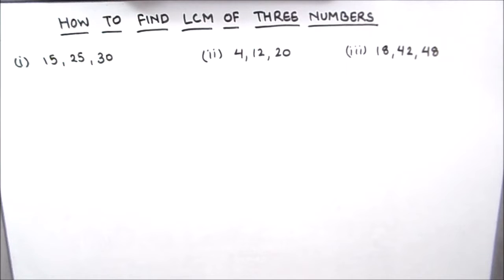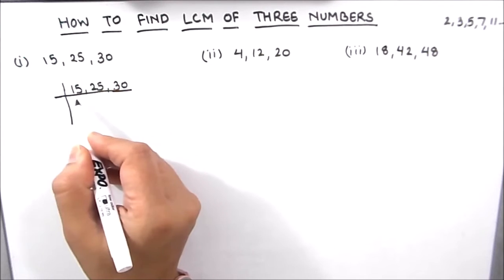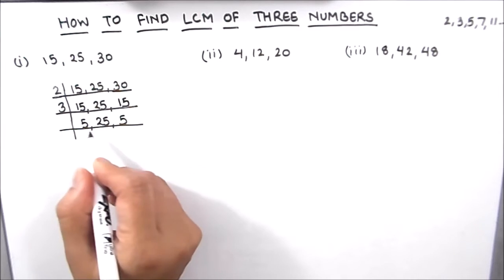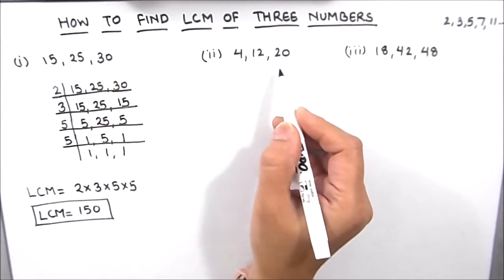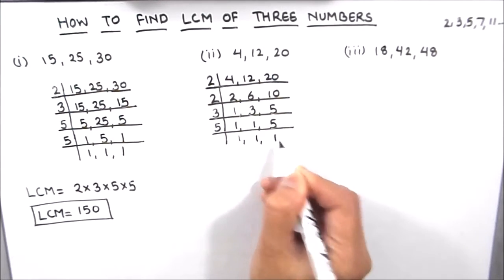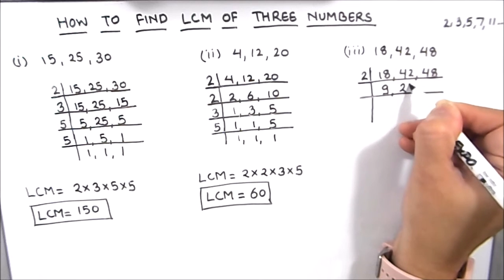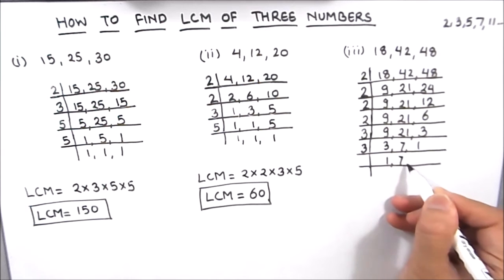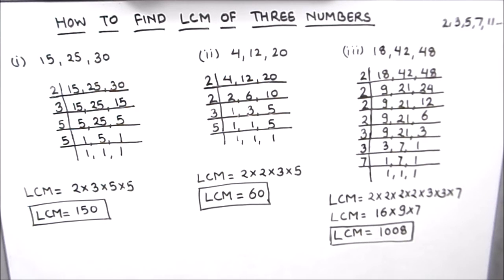How to find the LCM of Three Number / LCM of three number / LCM by prime factorization (18,42&48)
This is a step by step video tutorial on How to find the LCM of Three Numbers / LCM of three numbers  / LCM  by prime factorization (lot of examples )
Learn to find LCM of three numbers

lcmof18,42and48
lcmof4,12and20